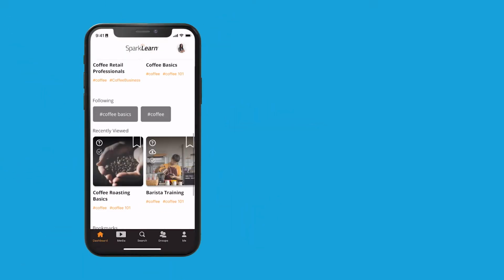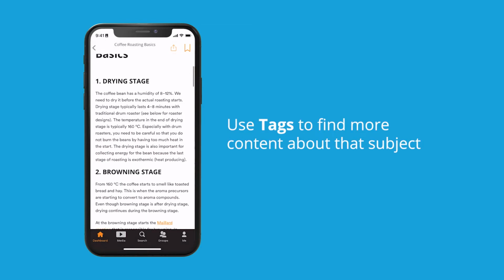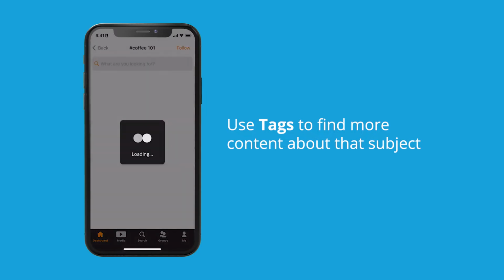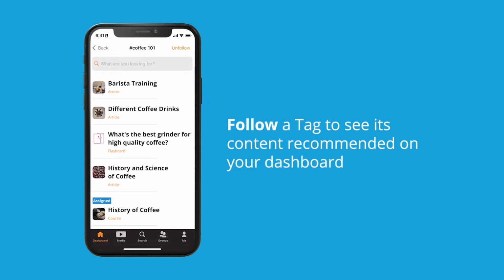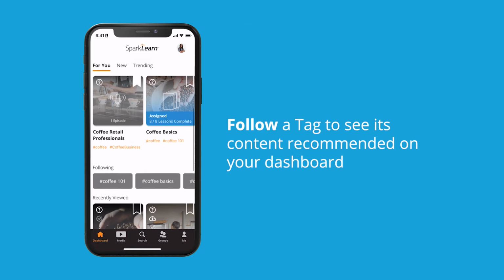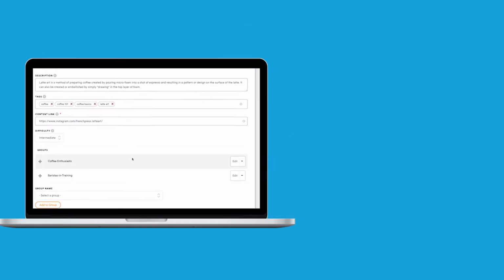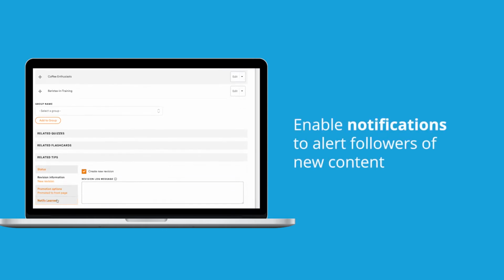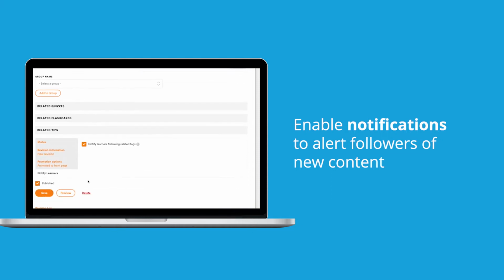Content Discovery with Tags in SparkLearn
A favorite browsing tool on social media platforms, tags help you find content that matters to you. Today, Hannah will show you how to follow tags so you can stay up to date with the content in the system.